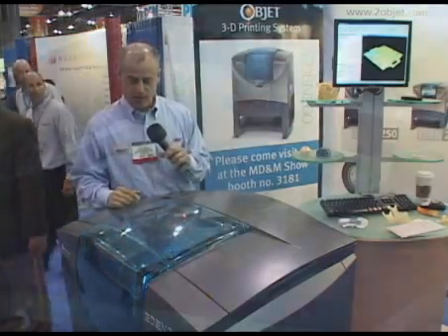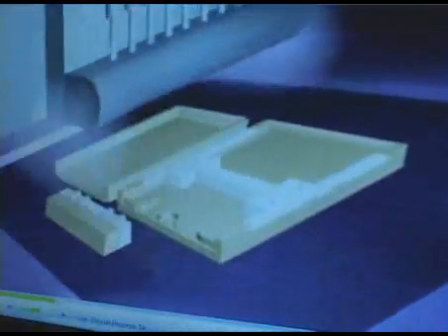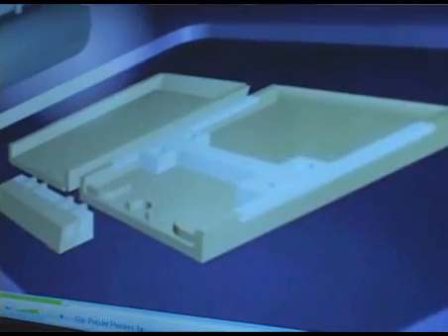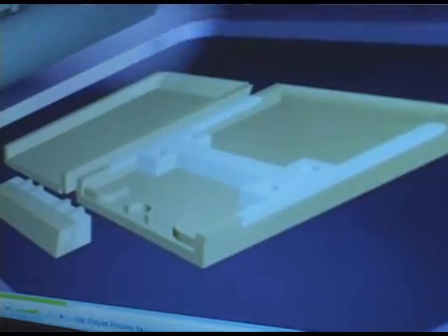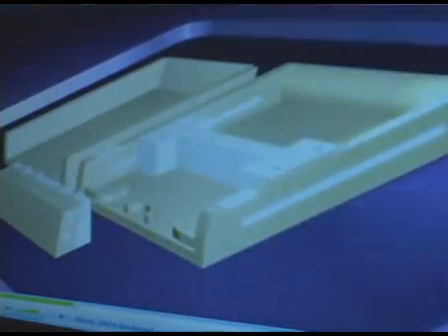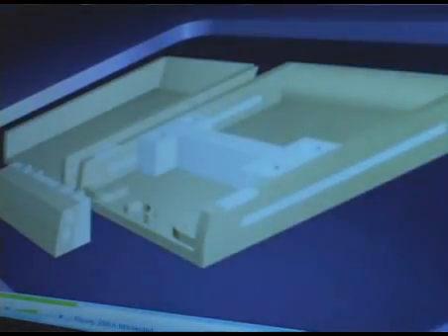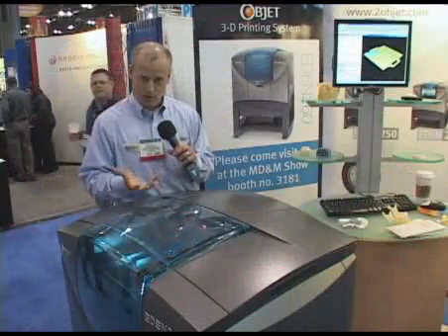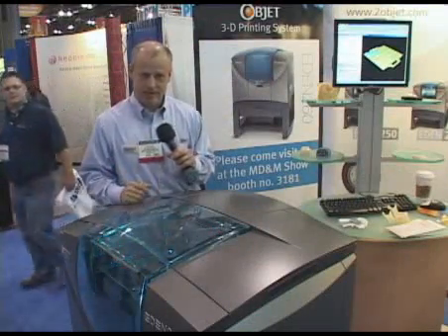Objet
Objet Geometries, the photopolymer jetting pioneer, develops, manufactures and globally markets ultra-thin-layer, high-resolution 3-dimensional printing solutions for rapid prototyping and rapid manufacturing. Objet leads the market for high-resolution 3-dimensional inkjet printing systems.